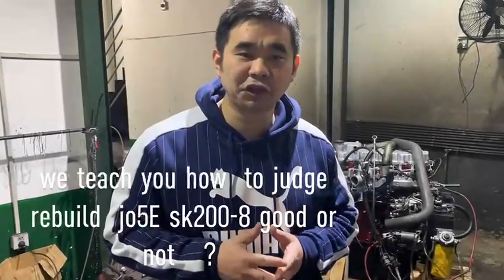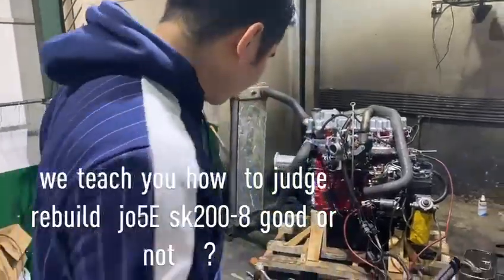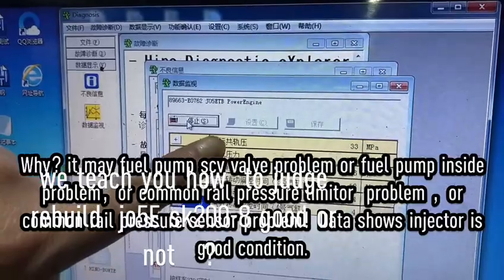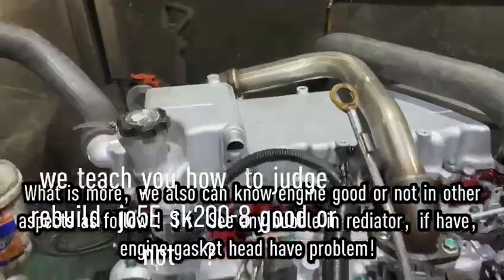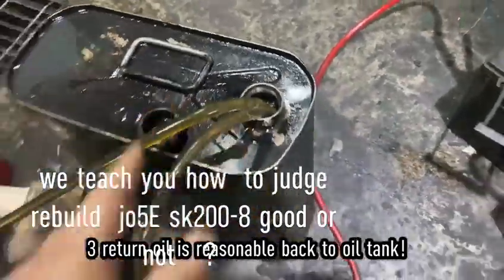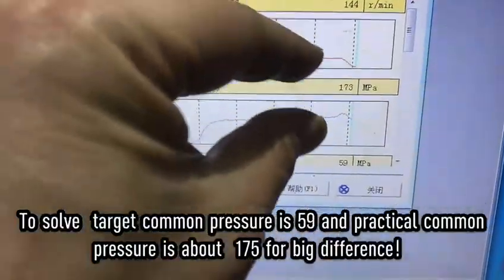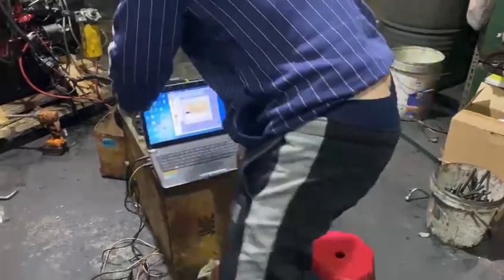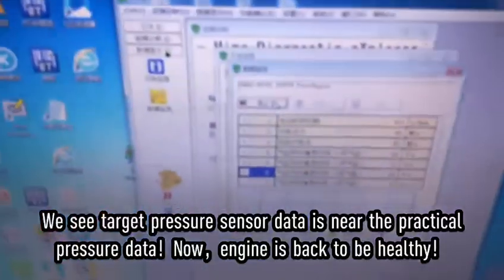sk200 8 sk210 8 E215B sk260 8 sk250 8 engine assembly jo5e engine 2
sk200-8 sk210-8 E215B sk260-8 sk250-8 engine assembly jo5e engine